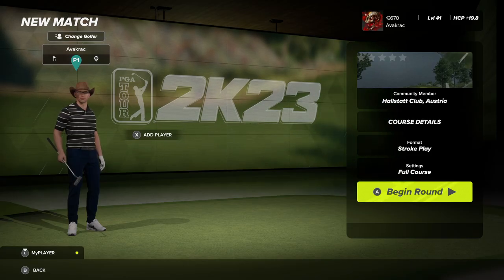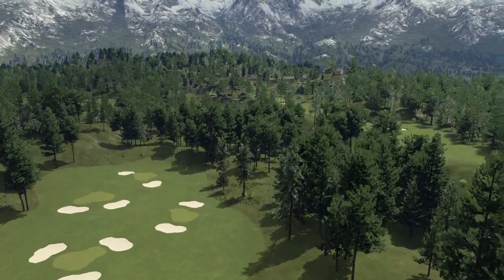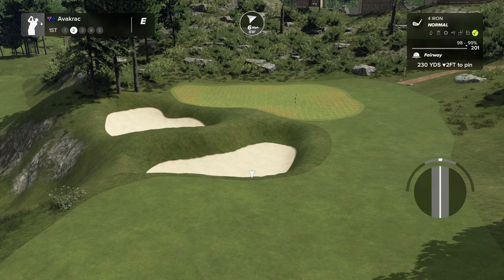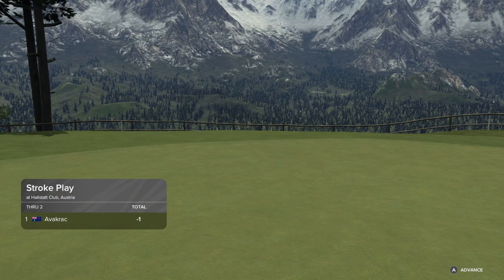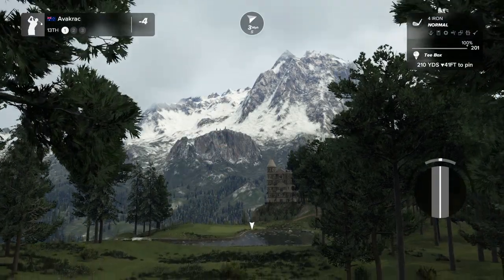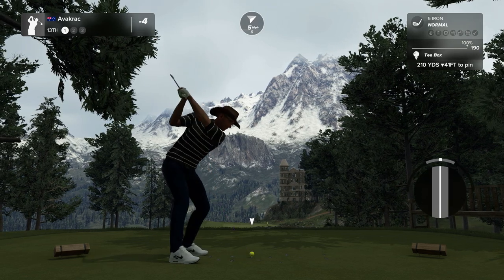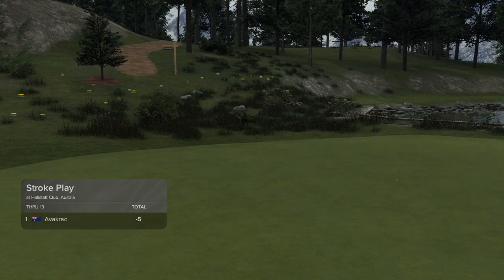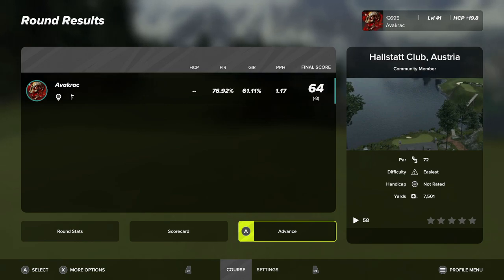PGA TOUR 2K23 - Hallstatt Club, Austria (Rookie Design Challenge Season 9)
Welcome to Hallstatt Club, Austria.
A beautiful course set in the rolling hills of the Hallstatt township in Austria, and a great entry in to the TGC Tours Rookie Design Challenge. If you are fan of elevation then this may be the course for you.

Course: Hallstatt Club, Austria
Designer: waldo
Design Contest: TGC Tours Rookie Design Contest